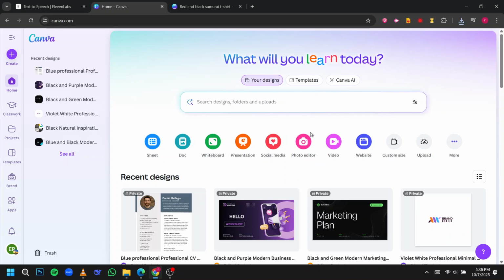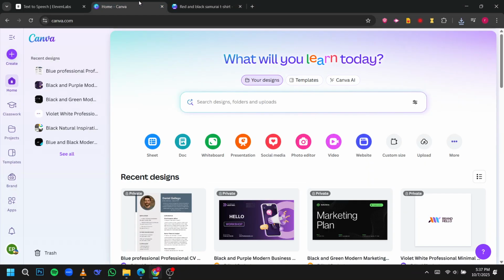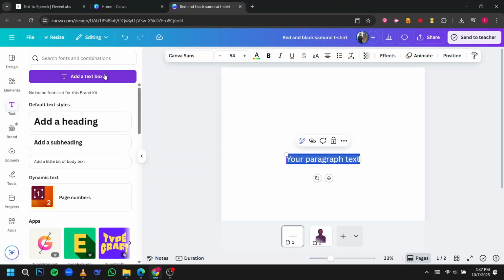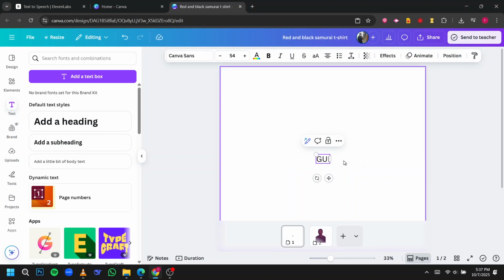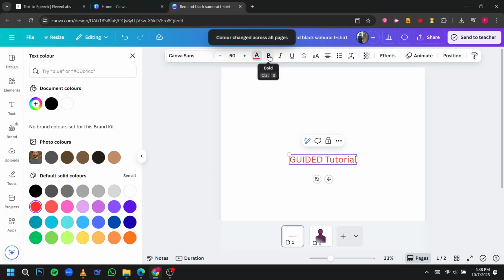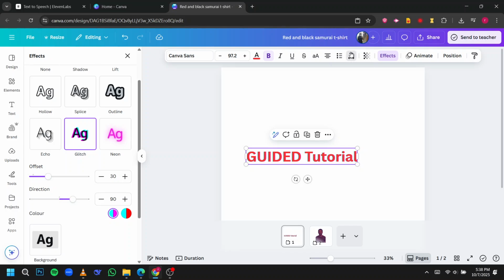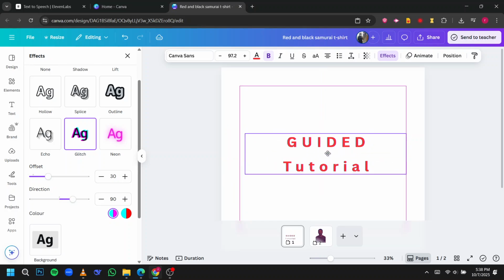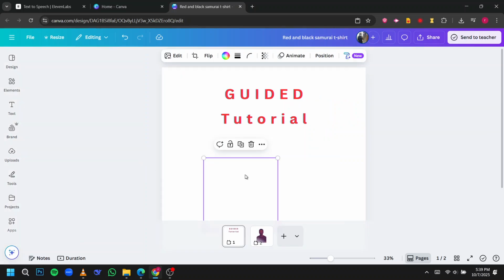How to Add a Text Box in Canva - 2025 (Full Guide)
How to Add a Text Box in Canva
In this video, How to Add a Text Box in Canva, you’ll learn the simple steps to insert and customize text in your Canva designs. This Canva tutorial covers how to add text, change font styles, adjust colors, and align text perfectly for any project like posters, social media posts, or presentations. Perfect for beginners who want to enhance their Canva design skills easily.